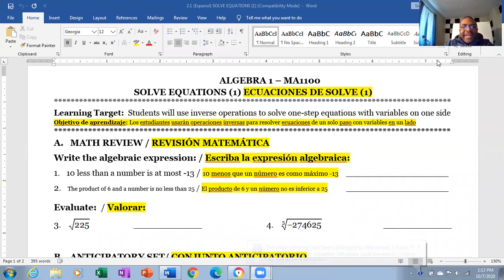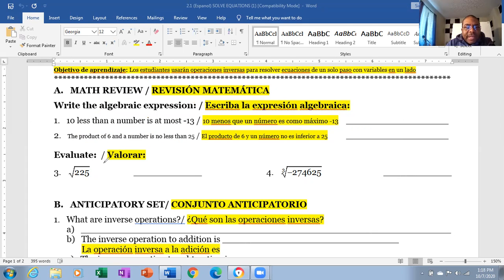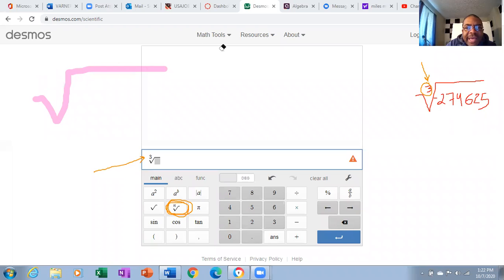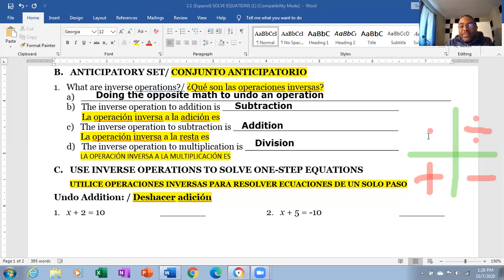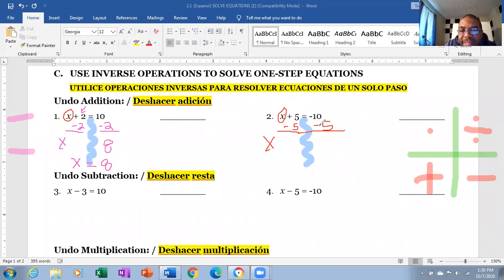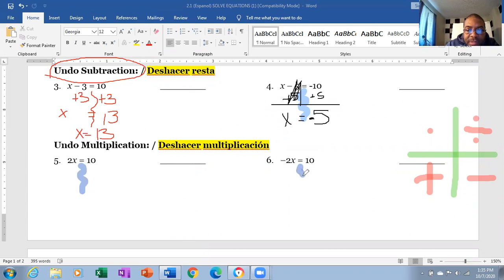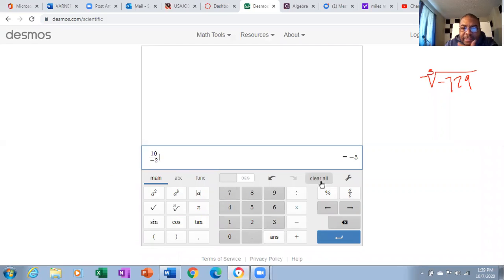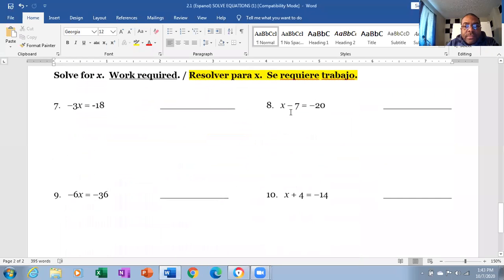Algebra Unit 2.1 Lesson and assignment